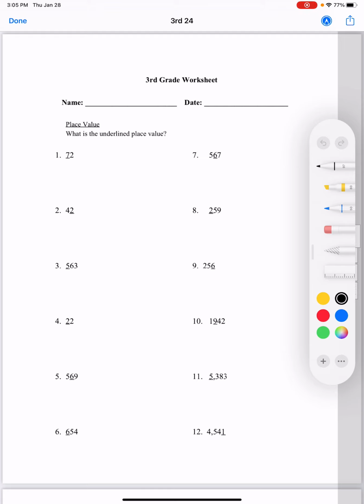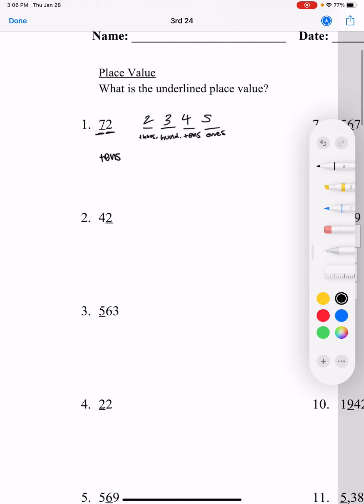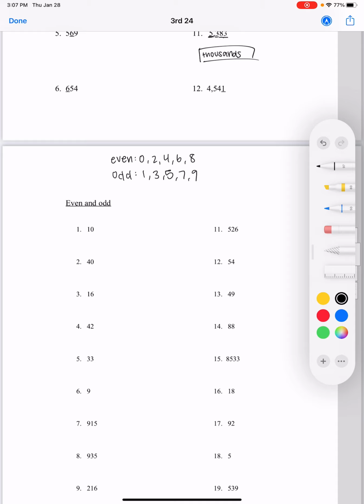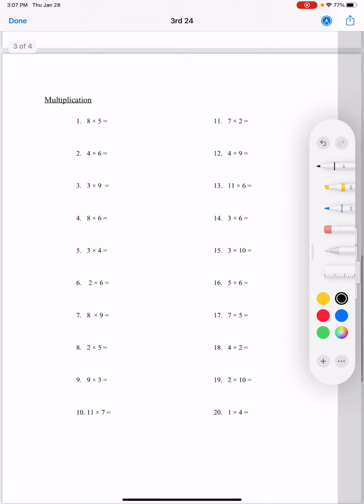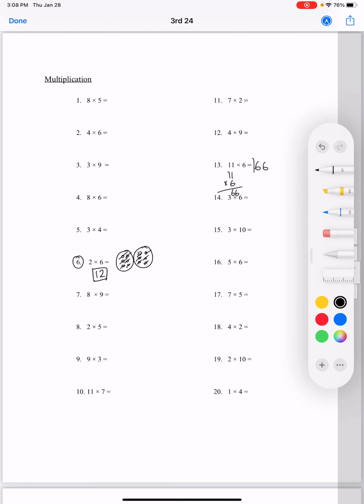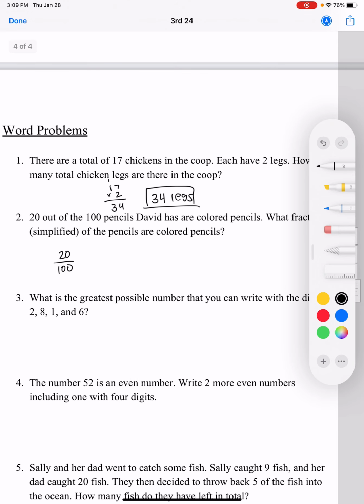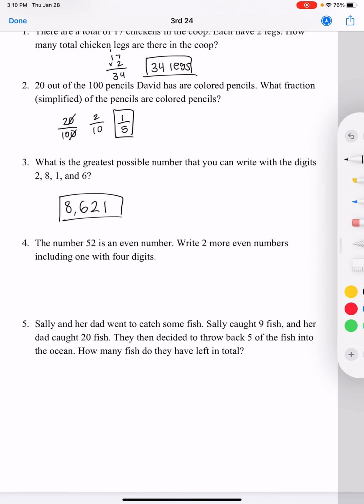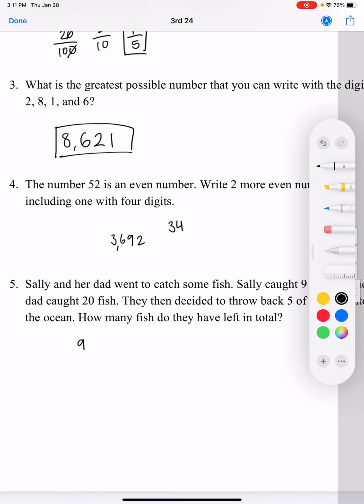3rd Grade Math | Lesson 23 #2